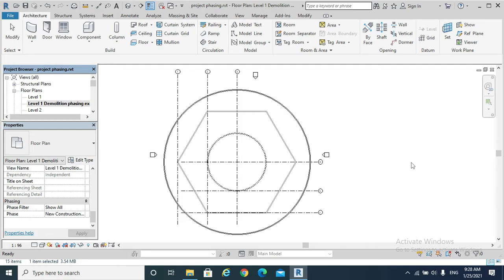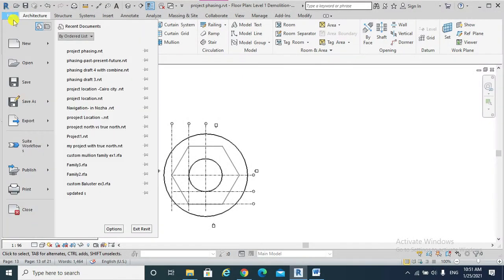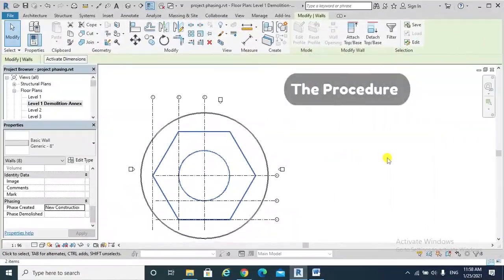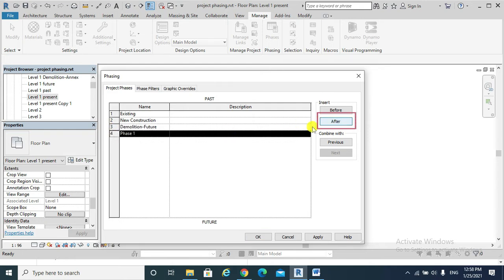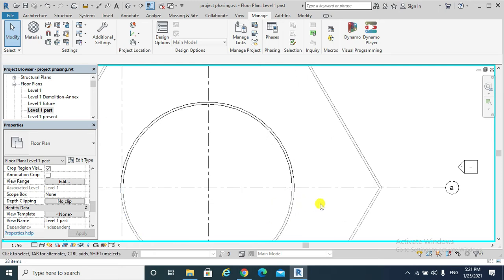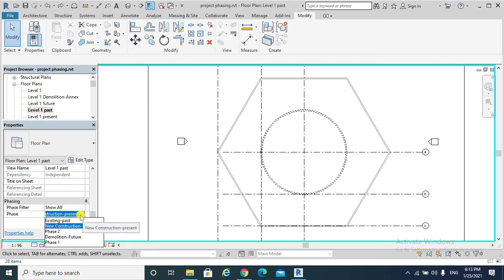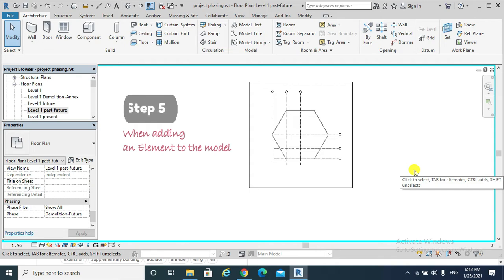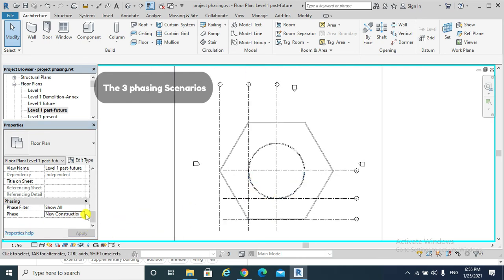video27 - Revit phasing - time management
Can we manage the time in Revit?